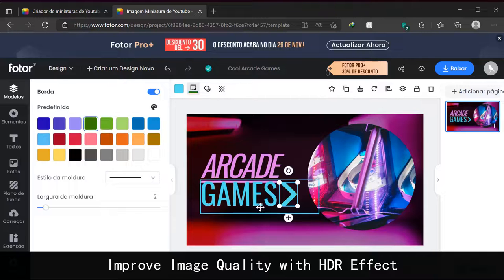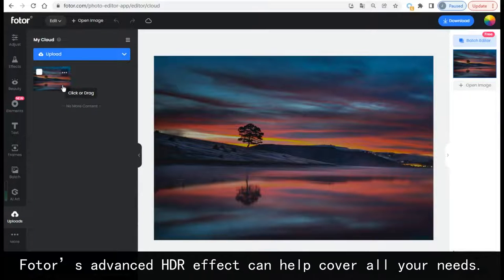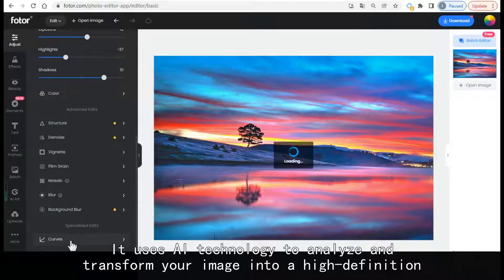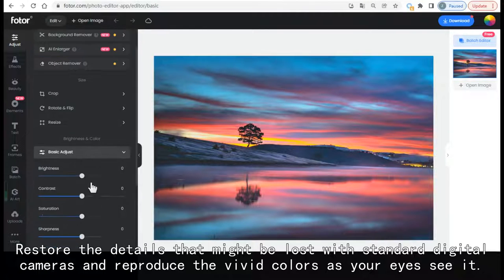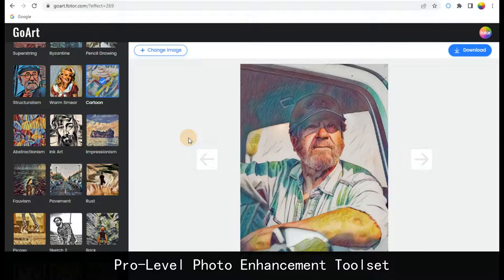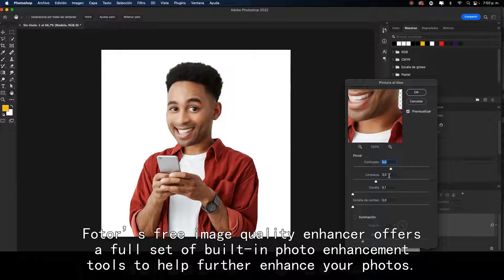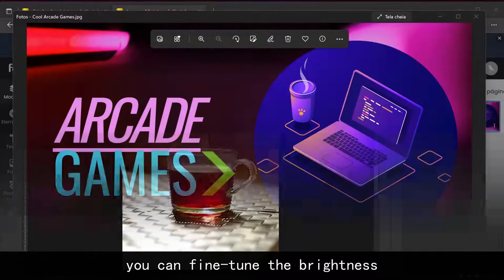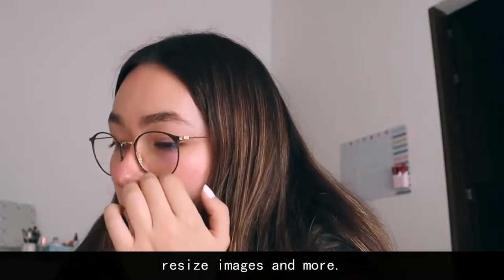How to Enhance Photo Resolution Simple to Use for Everyone